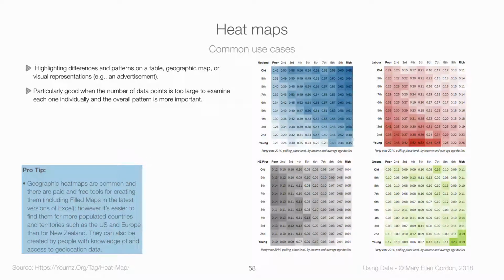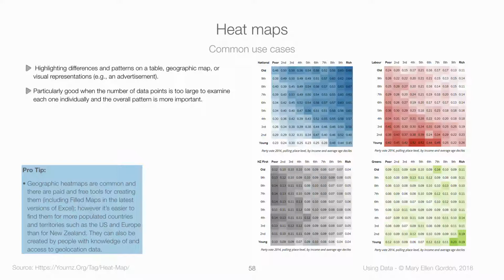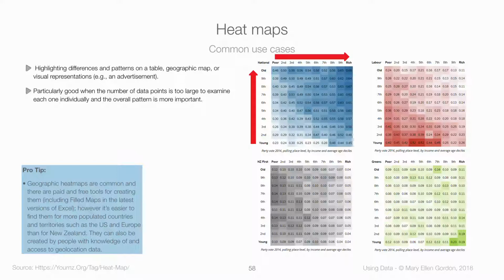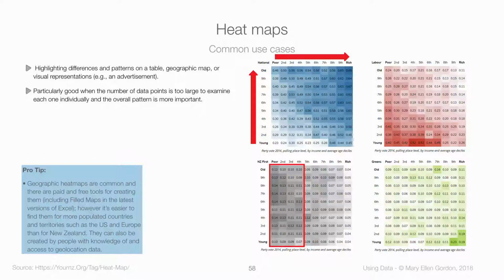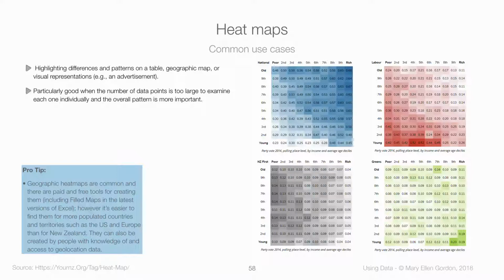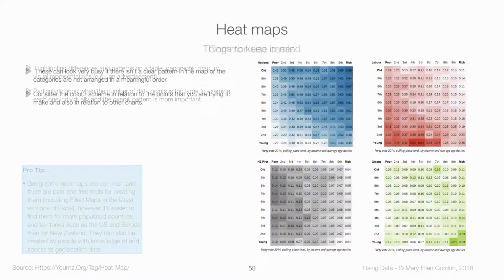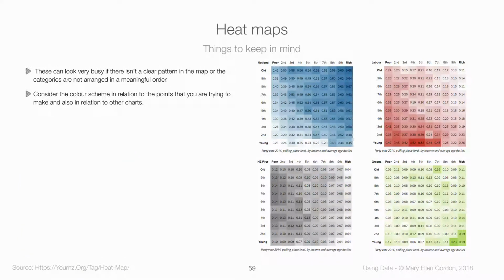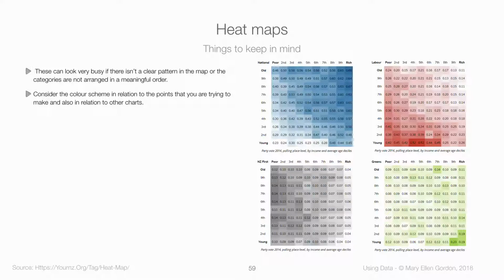58-59 Heat maps